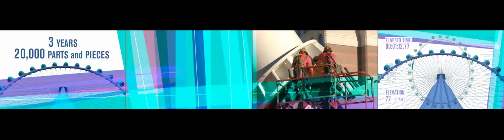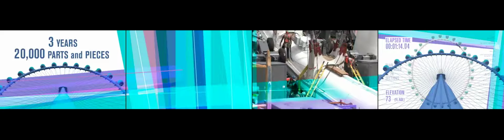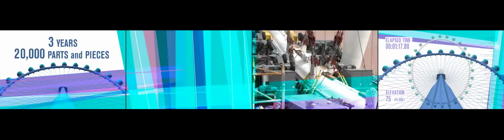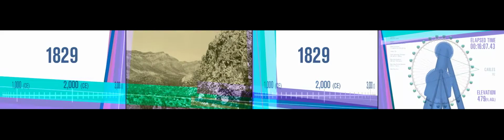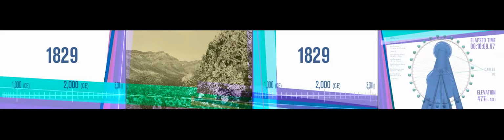High Roller Ferris Wheel | Media Reel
Samples of graphics and video designed for the High Roller Ferris Wheel experience in Las Vegas, NV.

IDEAS Orlando is a Brand and Experience Design Company using the central premise that powerful stories create powerful experiences regardless of whether the final product is a training web site, TV show, creative design concept, immersive learning environment, exhibit, theme park, or corporate image piece.